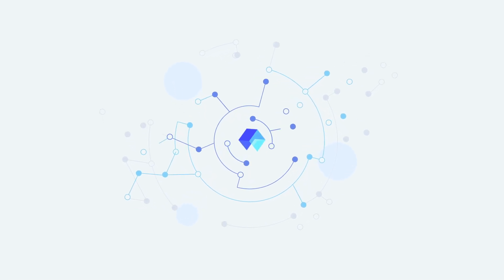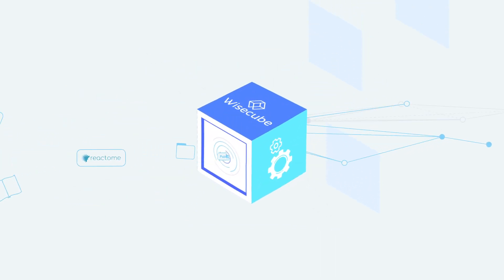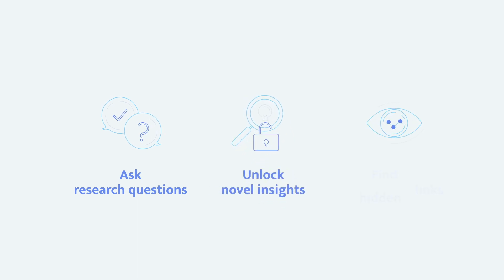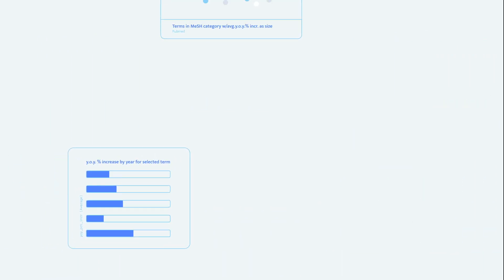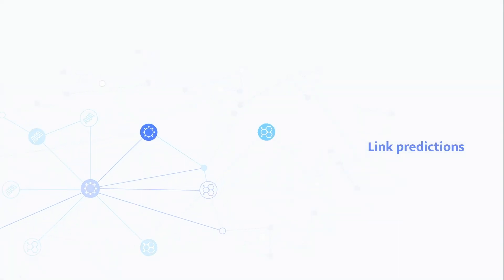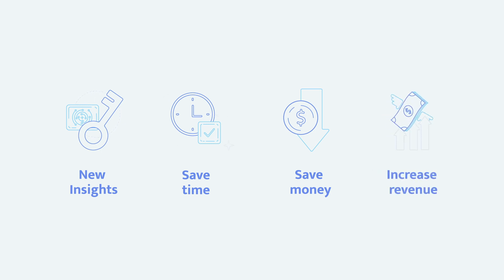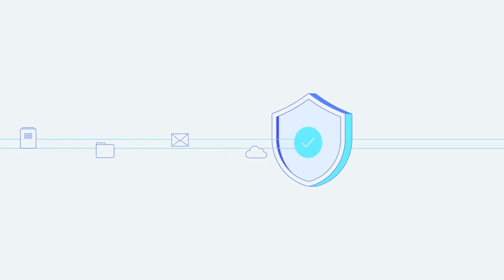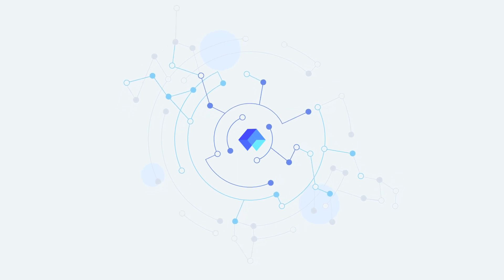AI for Biomedical Research: Discover Orpheus, the Semantic Discovery Platform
Discover Orpheus: The AI-Powered Semantic Discovery Platform for Biomedical Research

Researchers today face overwhelming volumes of disconnected biomedical data. Orpheus by Wisecube helps by:

🟢 Answering Research Questions – Get insightful answers backed by the most relevant research papers, selected by advanced AI.
🟢 Visualising Complex Data – Understand complex trends quickly through dynamic graphs and charts.
🟢 Uncovering Hidden Links – Reveal relationships between concepts using semantic link prediction AI.
🟢 Saving Time and Costs – Streamline your research process and cut implementation overhead.

With Orpheus, your raw data becomes structured, contextualised knowledge. Designed with enterprise-grade encryption and privacy measures, it’s trusted by researchers and industry leaders worldwide.